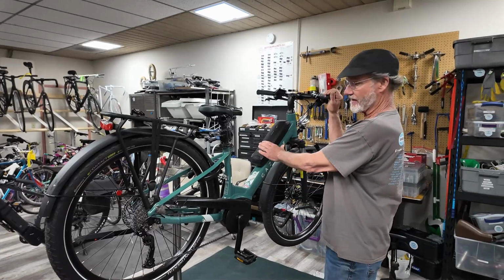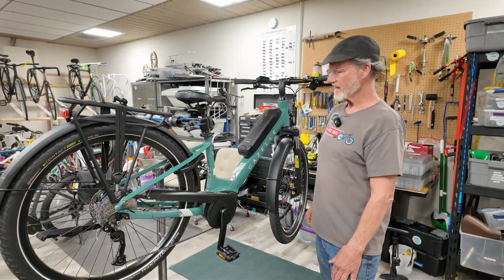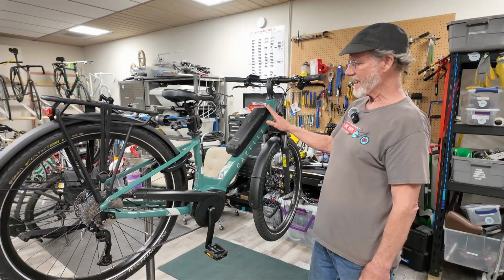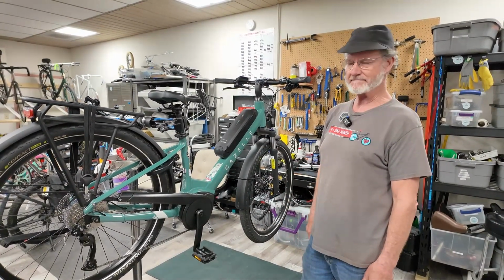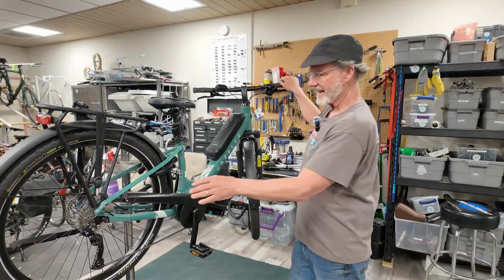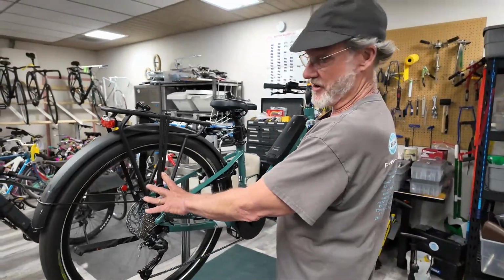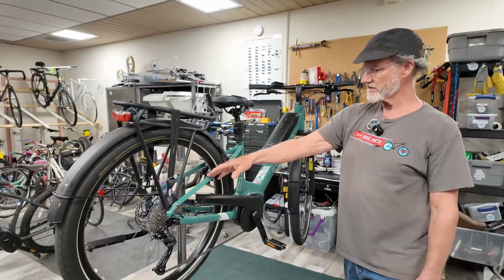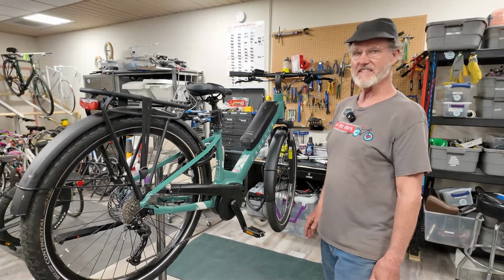TIPS for properly charging your E-Bike battery.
Mike cuts through the confusion and tells you how to properly charge and care for your battery.

Timecodes:
0:00 Charging Intro
0:30 Where to charge
1:05 Storage
2:00 Extend Battery Life
2:25 Getting more range
3:30 E-bike is a Hybrid